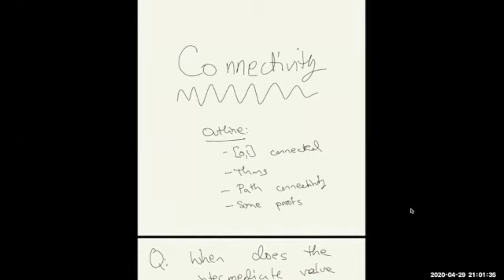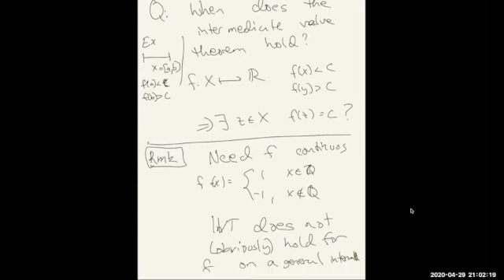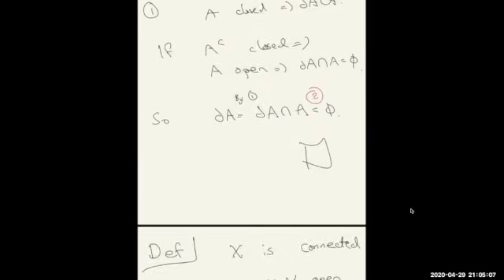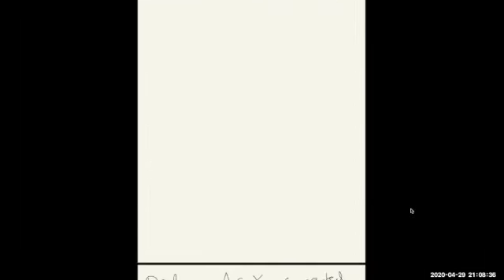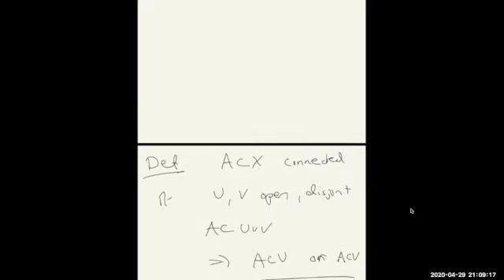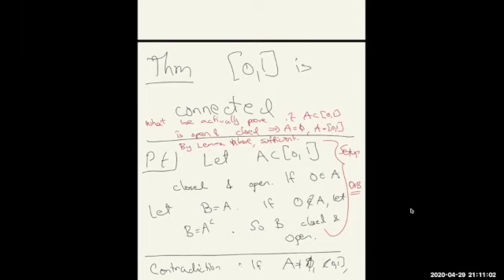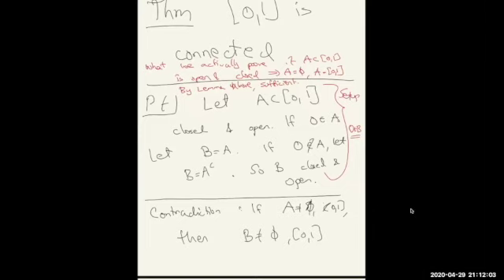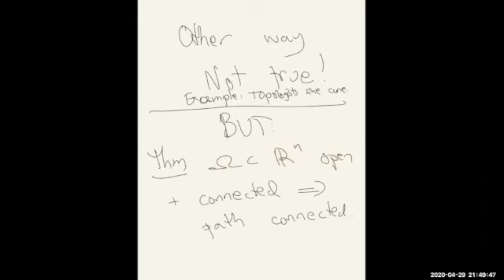Lecture: Week 5, Wednesday: Connectivity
In this video I discuss connectivity and state some of its most important properties and how it connects to connectivity.